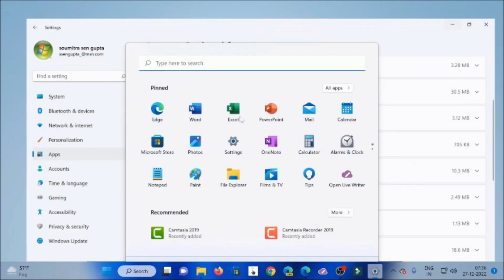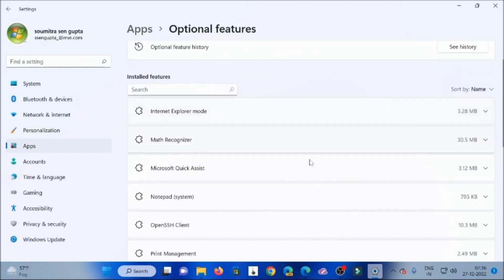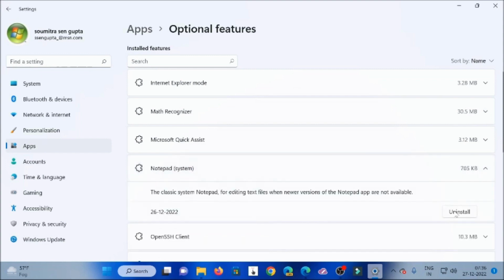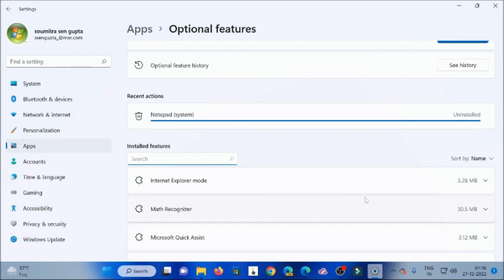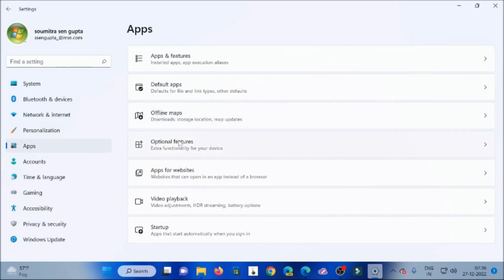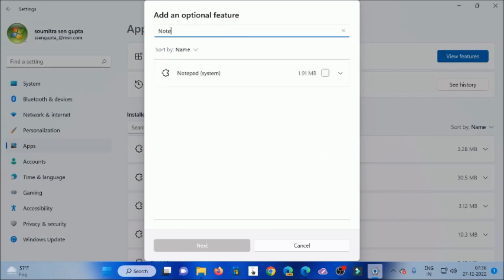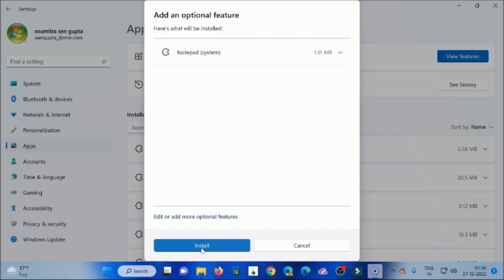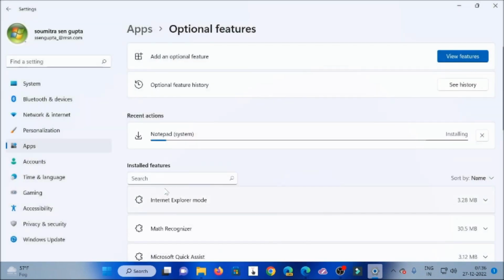HOW TO FIX NOTEPAD MISSING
The simple video showing how to fix if notepad is missing in Windows 11.